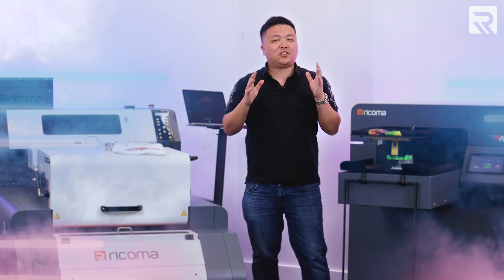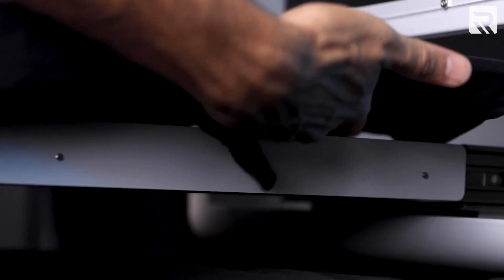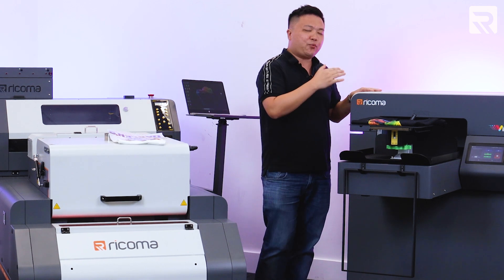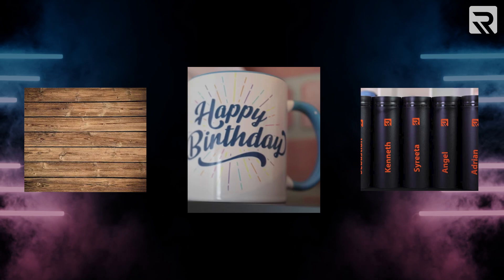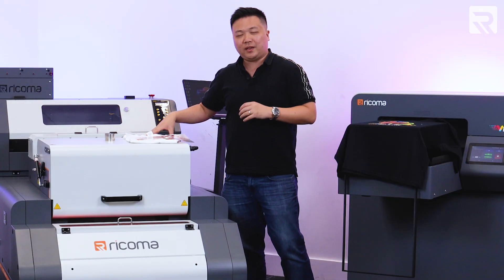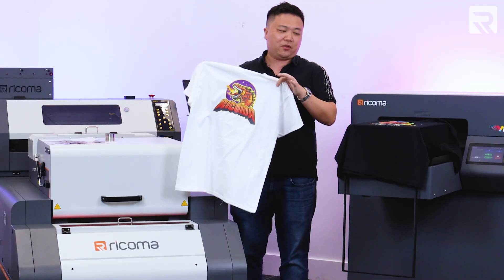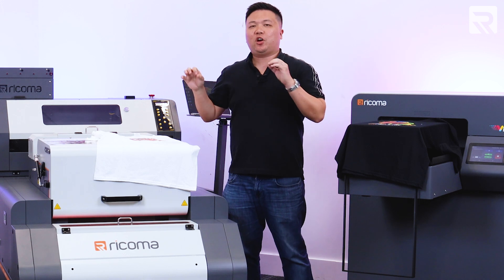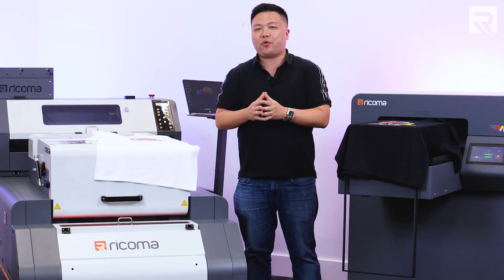DTF vs. DTG Pros and Cons Explained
Are you trying to decide whether DTG vs. DTF printing is right for you and your custom apparel business? In this week’s Apparel Academy episode, Ricoma CEO Henry Ma uses our all-new Vision DTG Printer and Revel Duo DTF-1202T printers to give you a detailed breakdown of the pros and cons of each printing method. He’ll explain how each method works and the unique benefits each method offers. By the end of the episode, you’ll have all the information you need to make an informed decision on which printing method works best for you.

00:00 Introduction
01:33 What is DTG Printing?
03:11 What is DTF Printing?
04:25 Pros and Cons of DTG Printing
07:02 Pros and Cons of DTF Printing
11:27 DTG Cost and Profit Potential
13:25 DTF Cost and Profit Potential

Henry begins the video by giving a brief introduction to the DTG printing process. After discussing what direct-to-garment printing is, he explains how to successfully print a design onto a garment using DTG printing, including how to pretreat the garment and permanently cure the ink into the fabric. After this overview of the DTG printing process, he explains the process of using a roll-to-roll DTF printer, including how the machine applies and cures the adhesive onto the transfer sheet and stores transfers for later use.

After examining how both printing methods work, Henry explores the pros and cons of each. He explains why the versatility of DTG printing makes it a very popular printing method for new custom apparel business owners and how the soft feel of a DTG printed design can make a big difference when selling a finished garment. Henry also explains how DTF printing allows decorators to apply their designs to a wider range of surfaces and substrates, as well as how decorators can make a healthy profit just by selling DTF transfer sheets.

Finally, the episode concludes with an overview of the cost and profitability of each printing method. In addition to exploring the initial cost of both Vision DTG and Revel Duo DTF-1202T, he also breaks down the cost per project involved with each method. He also explains what kind of profit custom apparel decorators can expect to make from their printing projects.